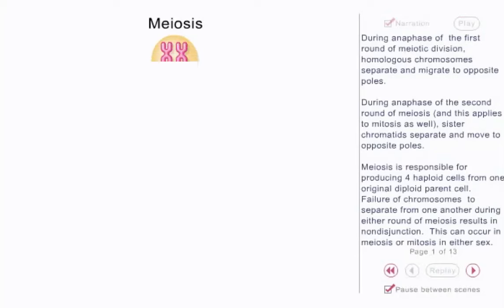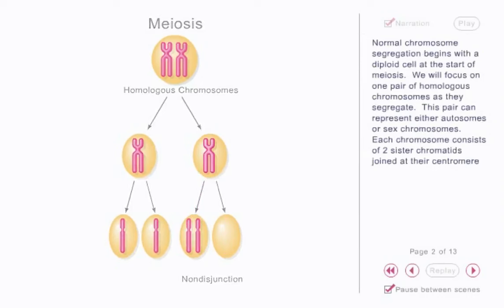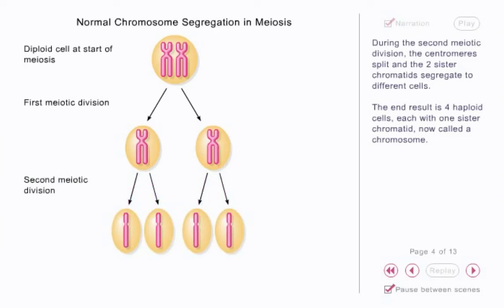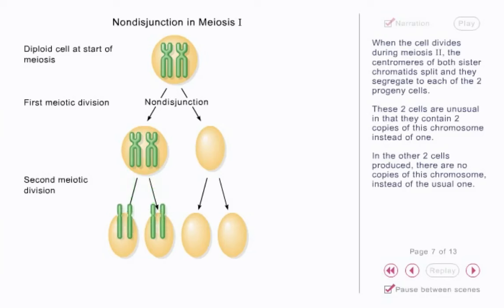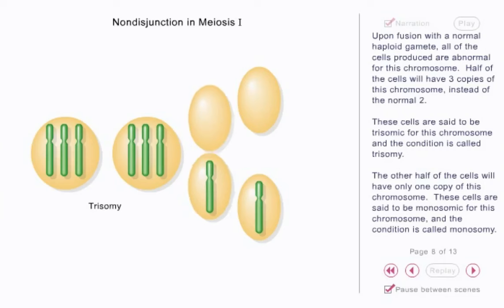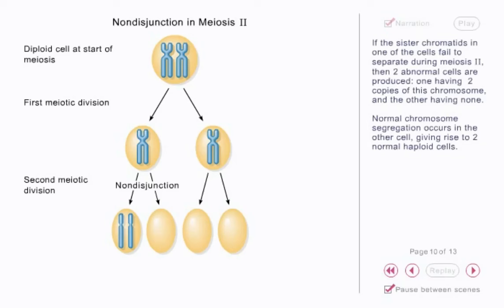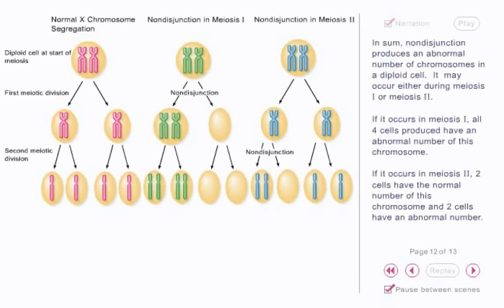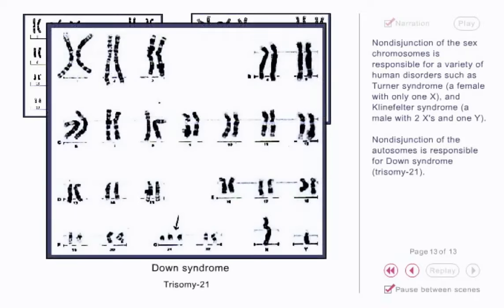Chromosome Nondisjunction Animation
Chromosome Nondisjunction Animation - This video lecture explains the mechanism of chromosome nondisjunction and the result of nondisjunction in chromosomes. Phase of the first round of my eye division homologous chromosomes separate and migrate opposite poles during anaphase of the second round of my else's and this applies to mitosis is well/chromatin separate and moved opposite poles mitosis is responsible for producing the haploid cells from original diploid plant cell have common sense to separate from one another during either around of meiosis results and non-disjunction this can occur in meiosis or mitosis in either sex, down segregation begins with the diploid cell at the start of meiosis and focus on pair of homologous chromosomes as they segregate this pair can represent either sounds for sex, sounds, down consists of two sister commented is joined at their centre near the first my activation homologous chromosomes separate resulting in tumour cells each containing para sister commented during the side of my eye division Central is split in two sister commented segregate different cell is the end result is for haploid cells each with one sister commented now call the chromosome is amours is for haploid cells are called to needs when the fuse will again meet from the opposite sex diploid cells are produced by server happens when nondisjunction occurs during my else's one of the homologous, sounds failed to separate in one cell is produced with both homologues any other cell has no copies of this chromosome when a cell divides during meiosis to the central leaders of both sister, tens spread any segregate each of the two progeny cells themselves and ensure that they continue to copies of this chromosome instead of one of the other two cells produced there are no copies of this chromosome instead of the usual one with haploid carry on of the cell's prettiest abnormal for this chromosome out of the cells will have three copies of this chromosome instead of the normal two cells are said to be twice a week for this crime is down and the condition is called trisomy half of the cells will have only one copy of this chromosome the cells are said to be more sonic for this chromosome and the condition is called Ramasamy happens when nondisjunction occurs during the second meiotic division homologous chromosomes separate normally during meiosis one producing two cells each having a para sister, Ted if the sister commented on one of the cells fail to separate during meiosis to to abnormal cells are produced one having to copies of this chromosome any other having than normal chromosome segregation occurs on the other cell giving rise to 2 no haploid cells when the cell spheres with a normal haploid gamete to have the cell's prettiest have the normal self, sounds and produce diploid cells the other two cells for under abnormal one having three copies of this chromosome trisomy and one thing only one copy of the cell neck and disjunction produces an abnormal number of, sounds and a diploid cell may occur either during meiosis one of my assist you if it occurs in meiosis one of the cell's prettiest have an abnormal number of this chromosome that occurs in meiosis to 2 cells have the normal number of this crime is armed and two cells have an abnormal number nondisjunction of the sex chromosomes is responsible for a variety of human disorders such as Turner syndrome of Kenya with only one X and coins outer syndrome and nail with two axis and 1Y nondisjunction of the autosomes is responsible for Down syndrome trisomy 21. This channel is created to compile animated biology lectures and videos from different animation sources. None of these videos are created by us. we just organize them and place them in YouTube for your understanding so If you want to know details about these animation please see the credit section for knowing the original content developer and please convey privilege and gratitude to them.